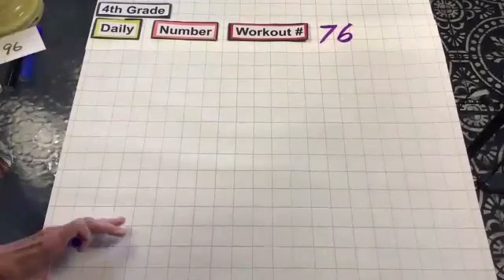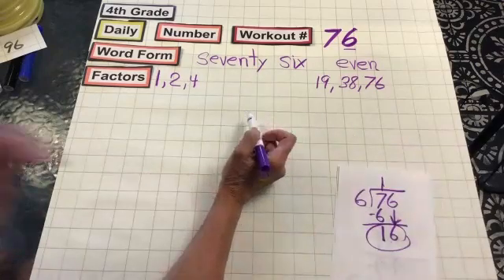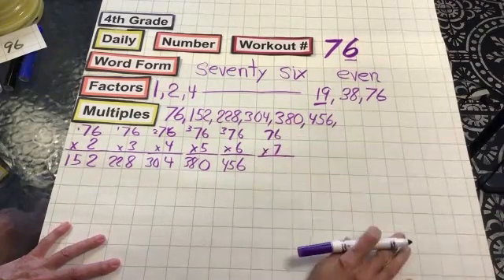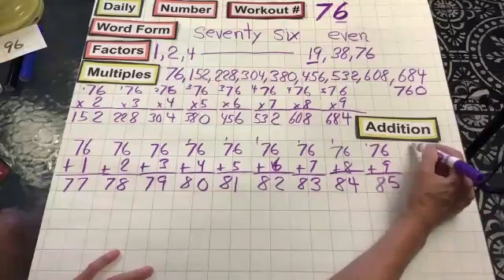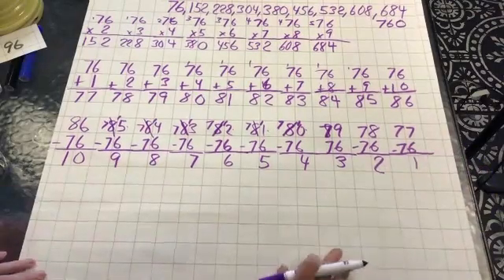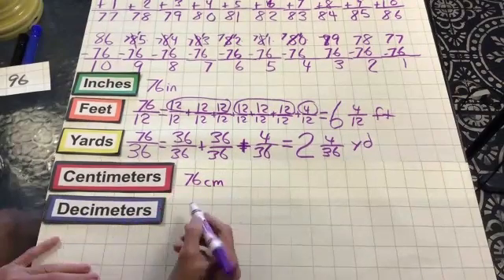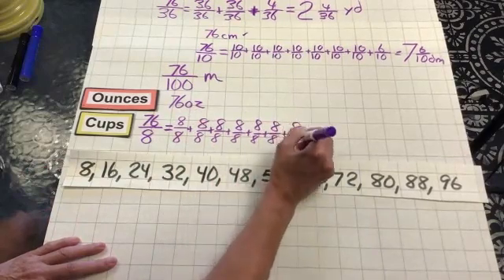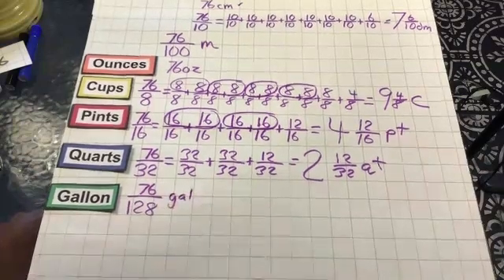76 Daily Number Workout Grade 4